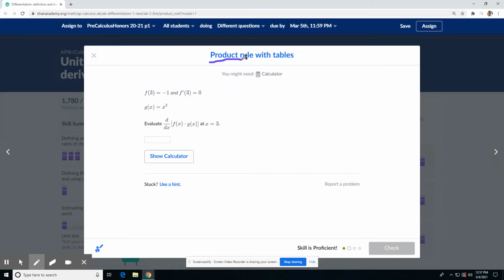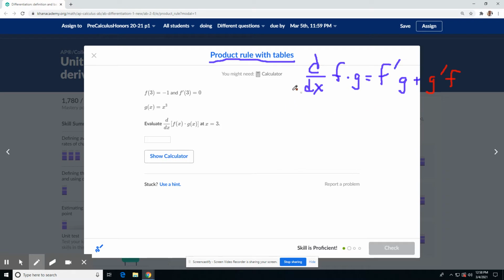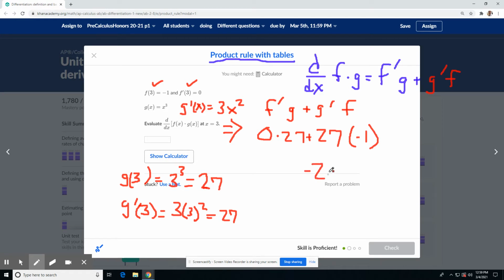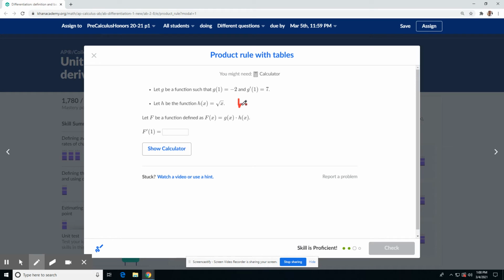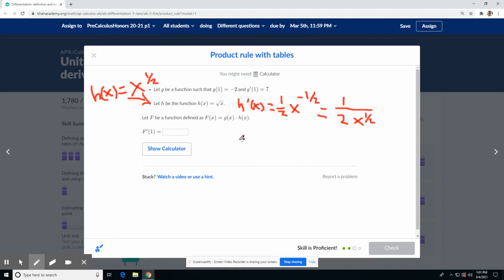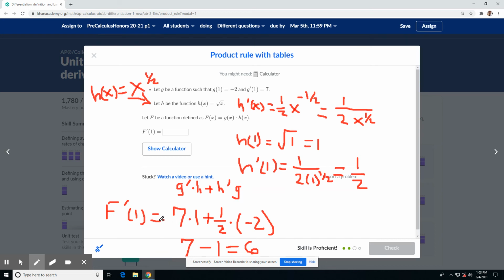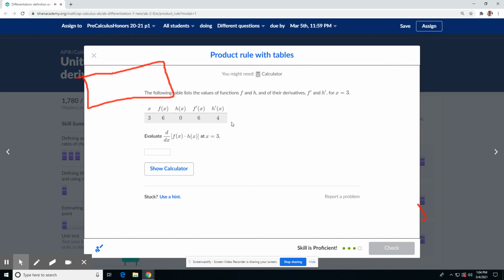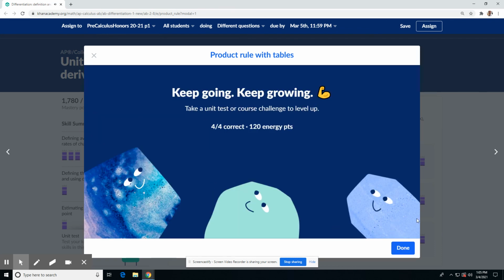L59 PreCalH Product rule with tables